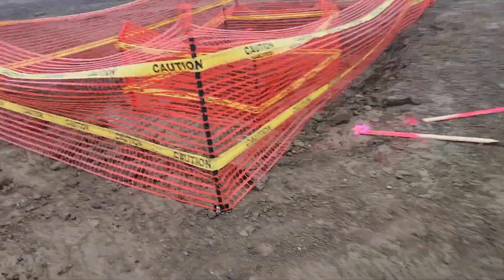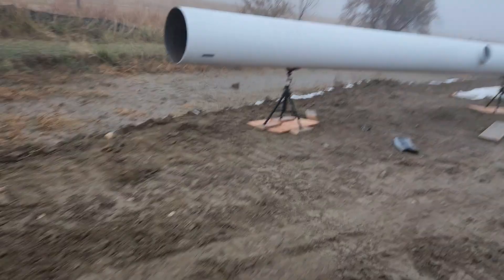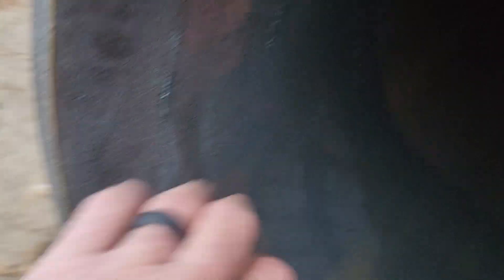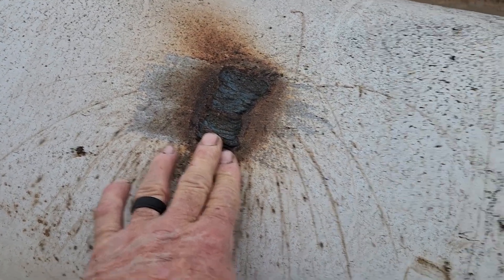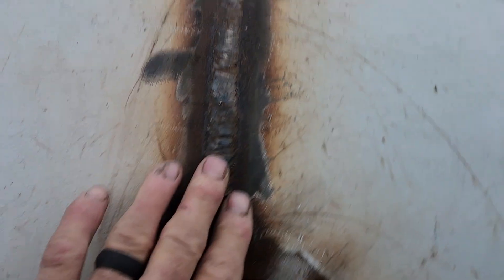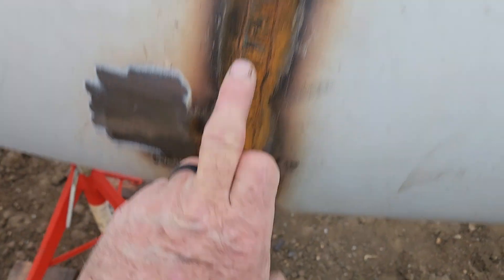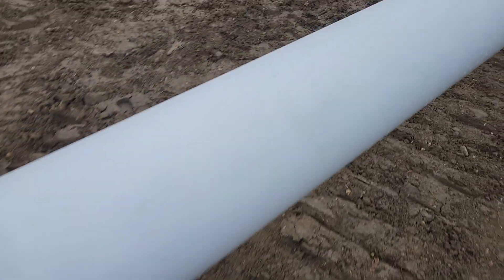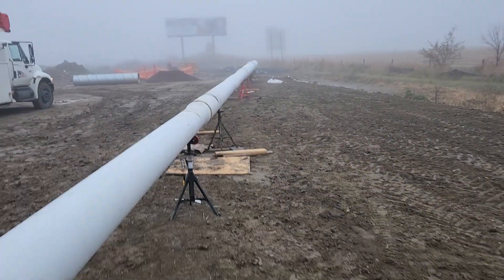150' Patriotic Monster Pole set preparation.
North Dakota's tallest. I show you the structure that will stand long and tall, proud, flagpoles dealerships flags and in awe.